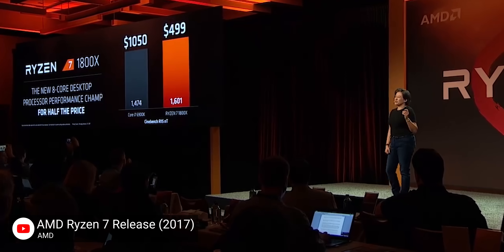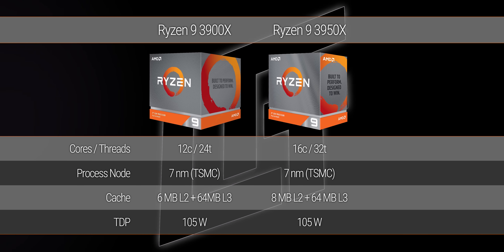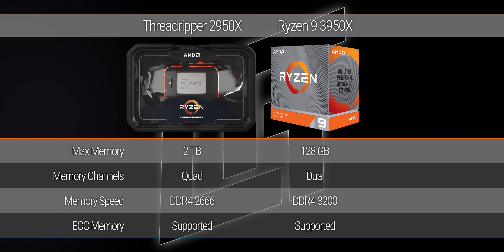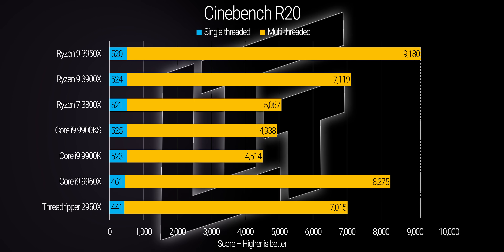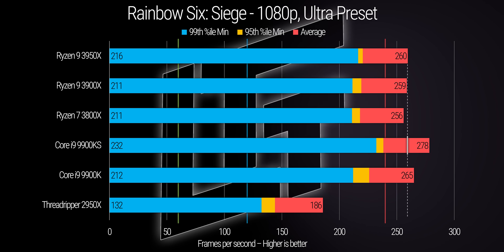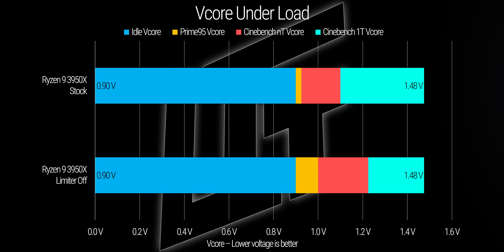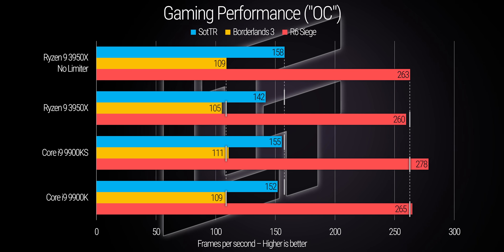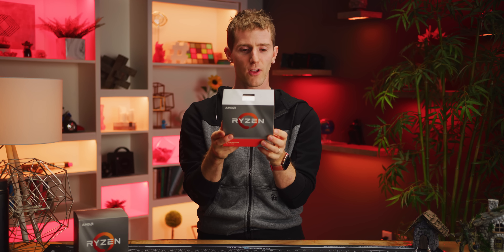Intel Could Take YEARS to Catch Up… - Ryzen 9 3950X Review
Buy the Teamgroup T-Force Delta MAX SSD
On Amazon (Paid Link)

AMD is bringing 16 cores to the masses with the Ryzen 9 3950X – Does it live up to its Threadripper predecessors? In a word… Yes.

Buy a Ryzen 9 3900X:
On Amazon